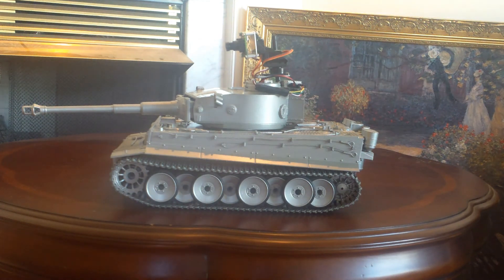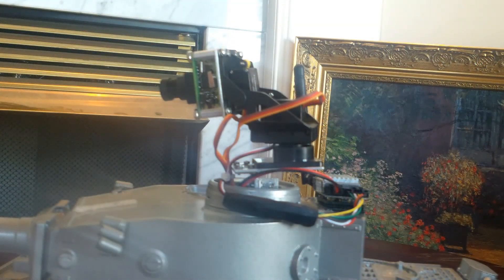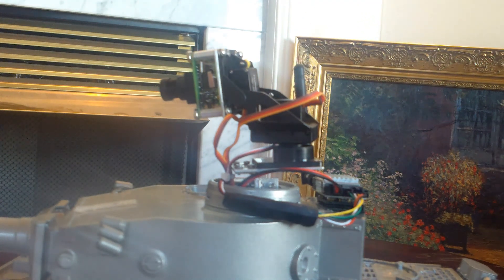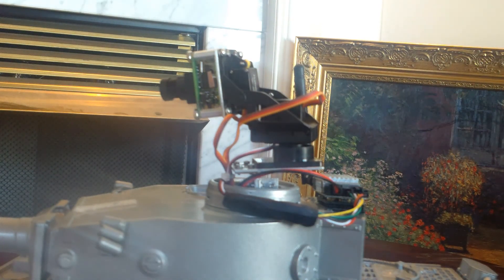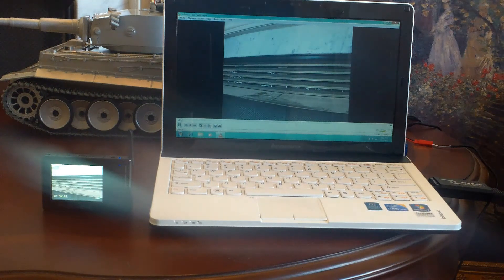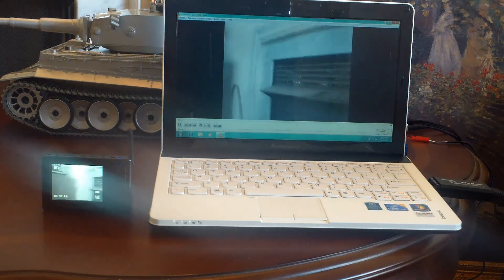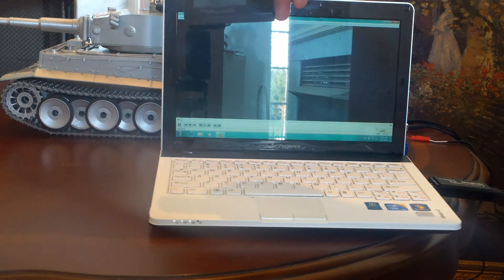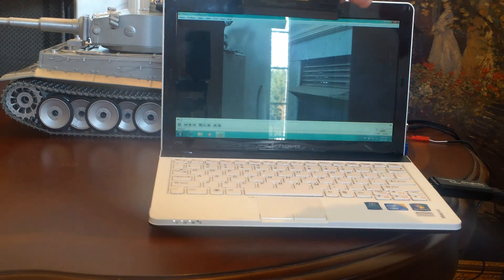RC Tank FPV - 5.8 GHz with Pan/Tilt Camera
Has a few glitches when moving, not sure if it is related to my brushless motors and/or speed controllers, or some other interference. There are 7 other channels to try.